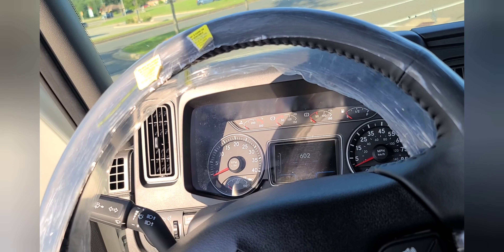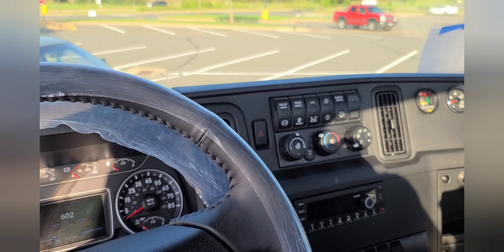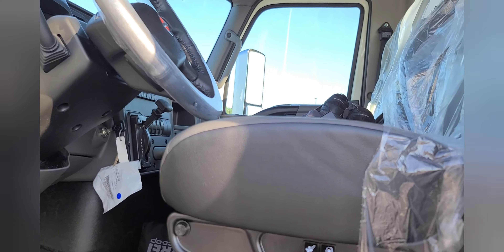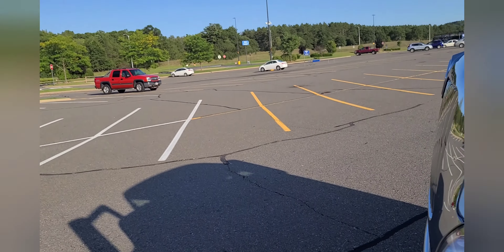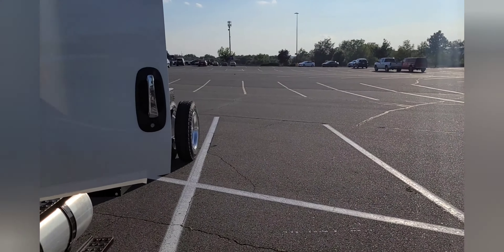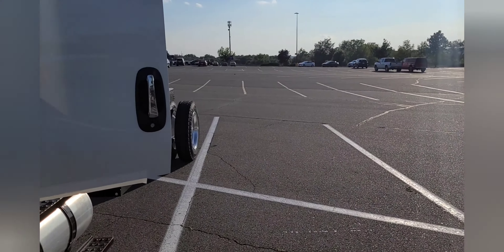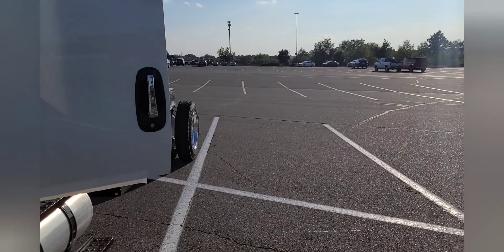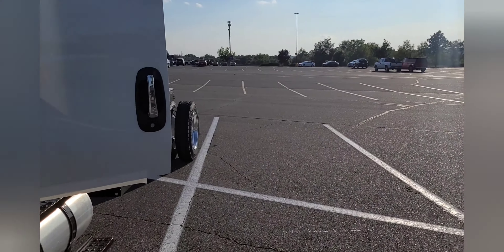“incomplete” cutaway for Quality Springfield OH -1700 miles to Great Falls MT!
in case you decide to send me something